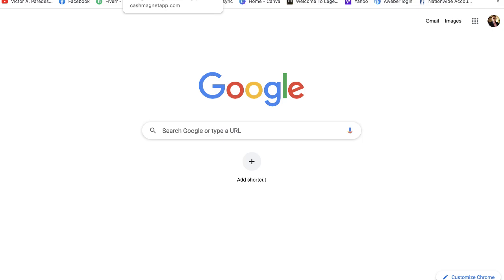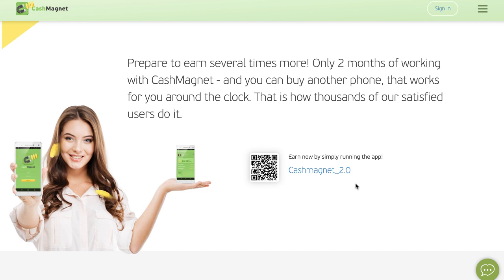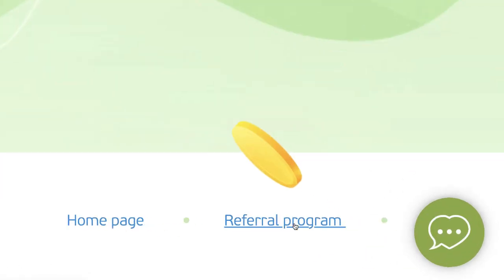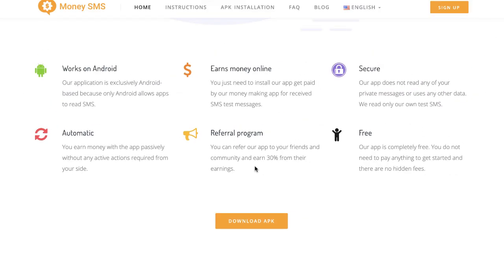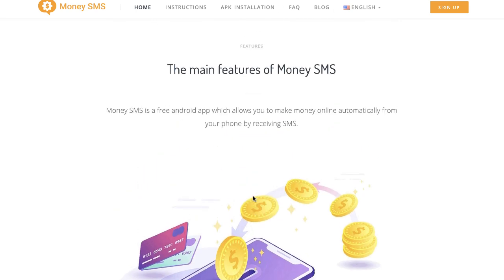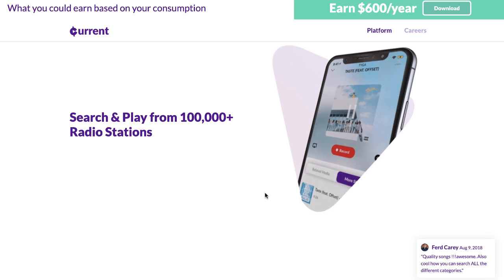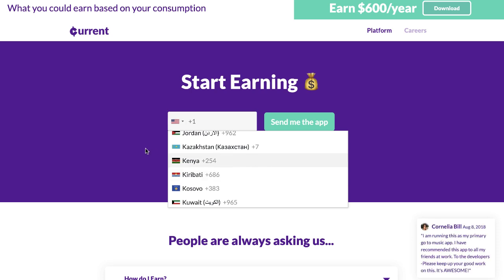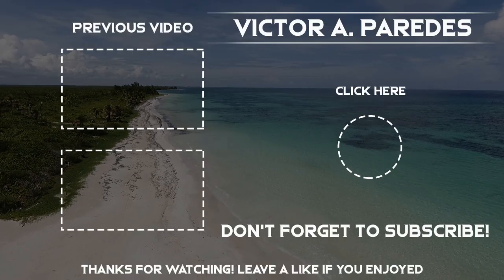GET PAID $670 using this App Absolutely FREE! Phones Only! (Make Money Online 2021)